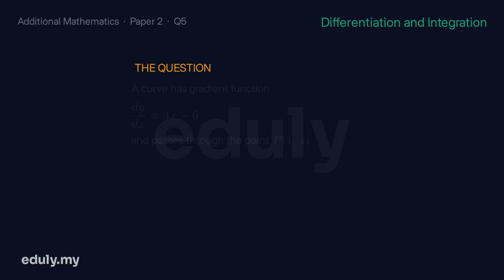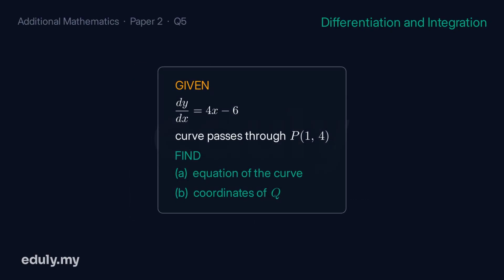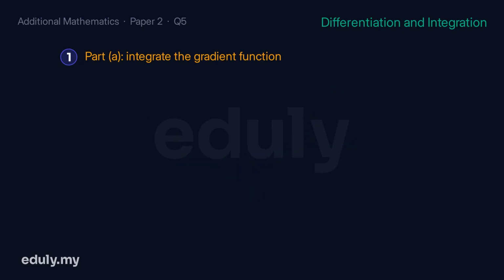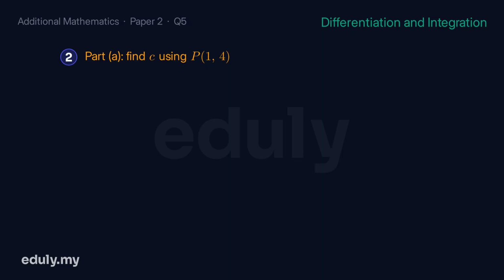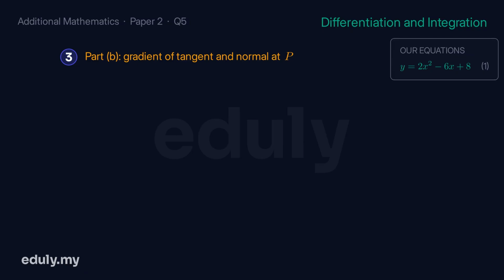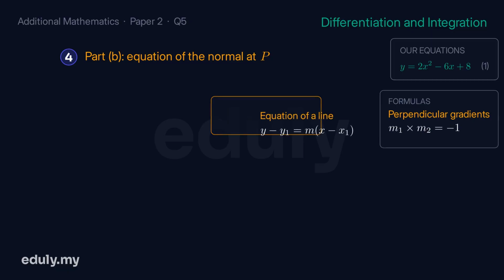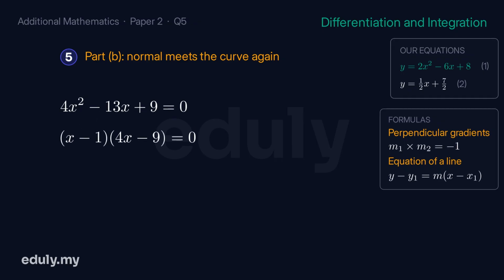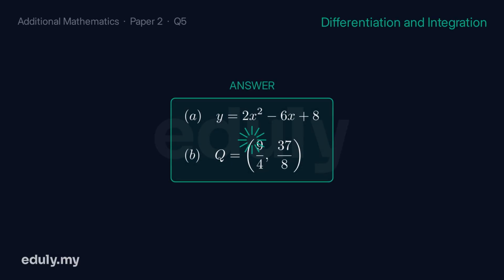SPM 2024 Add Maths Paper 2 Question 5 | Solved Step by Step